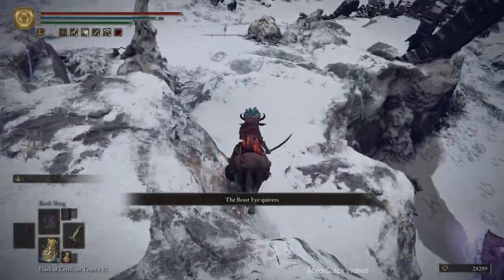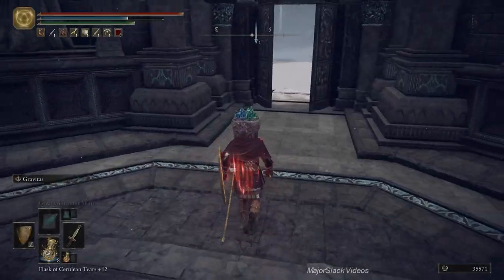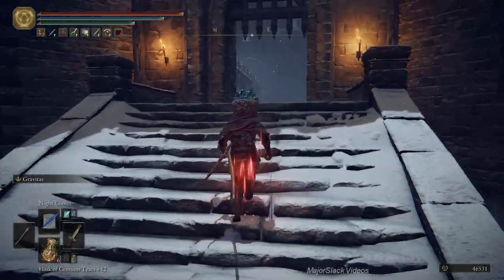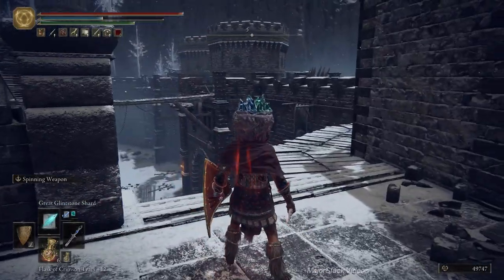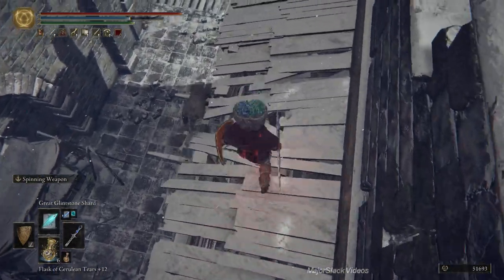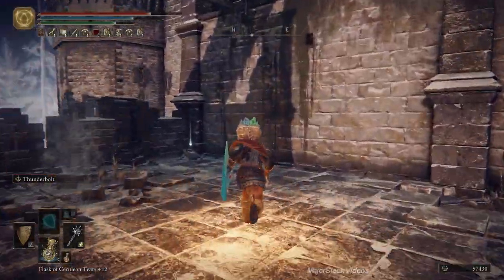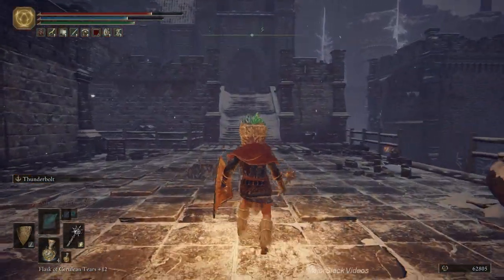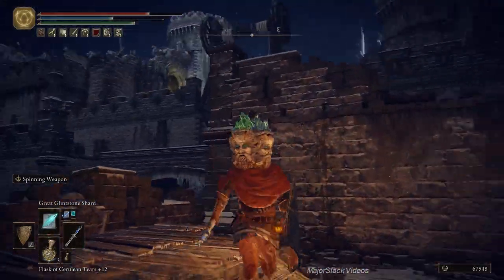Elden Ring Prisoner Walkthrough Part 104 - Castle Sol 1